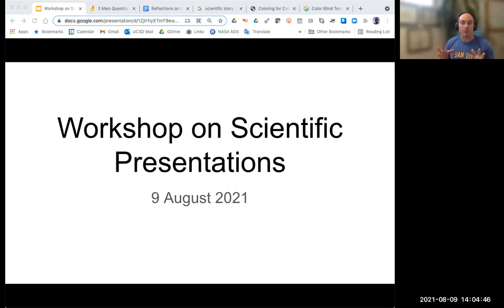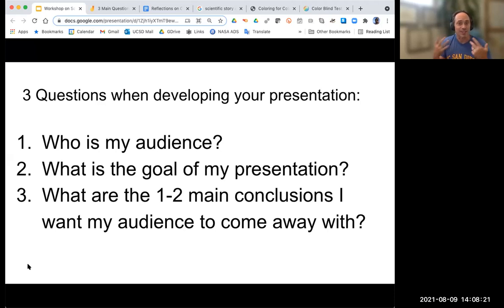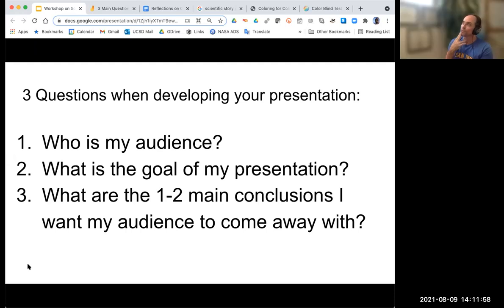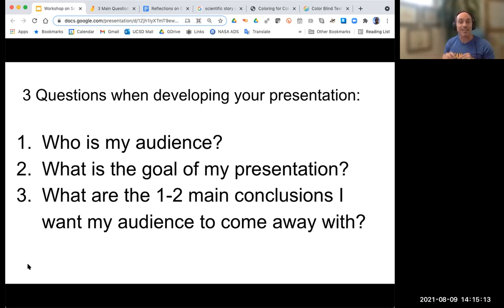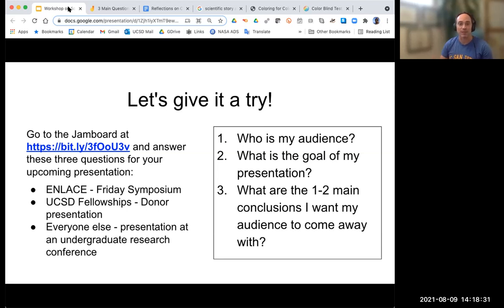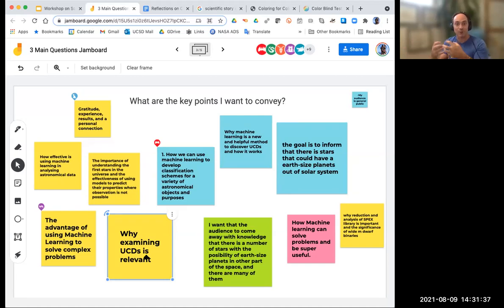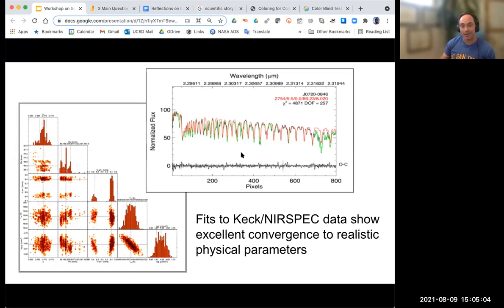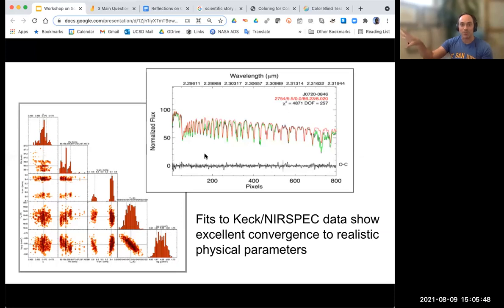Workshop #13: Scientific Presentation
In this workshop, we're going to review some tips on how to give an effective scientific presentation. We'll look at top level considerations before you start making your presentation (who is your audience? what is your goal? what 1-2 key points do you want to convey?), then look at a few best practices in design and giving your presentation in person or virtually.